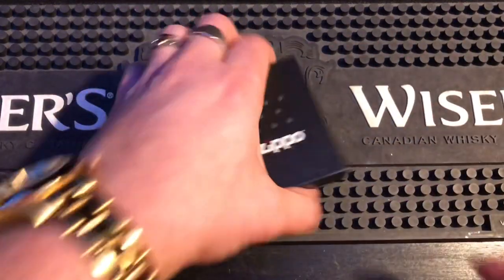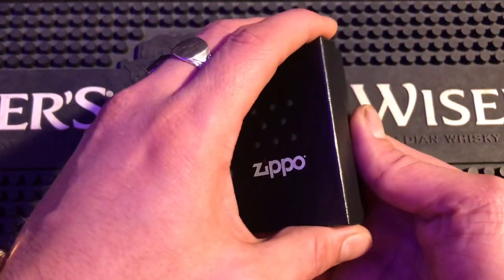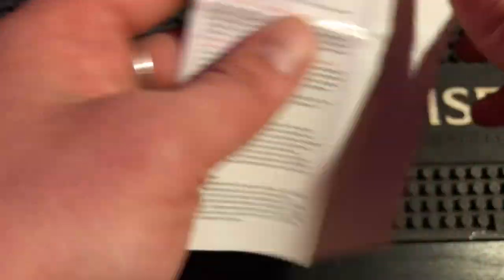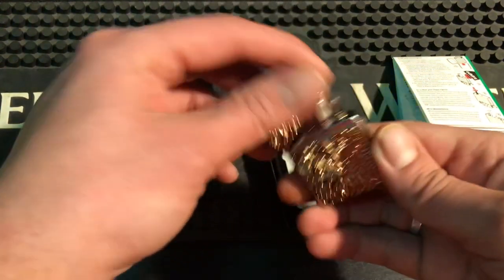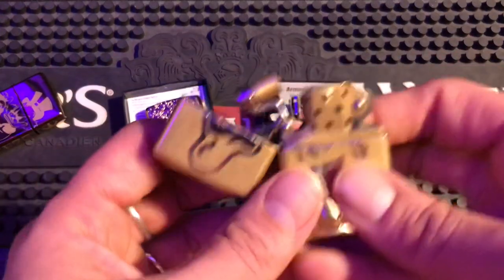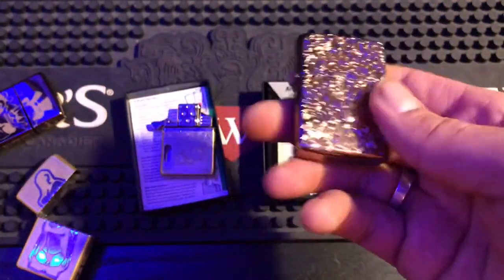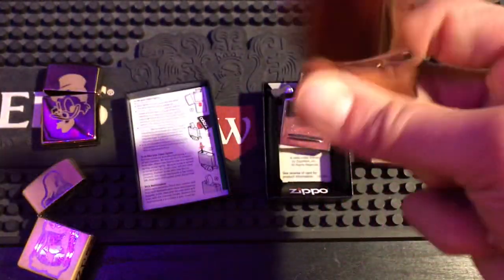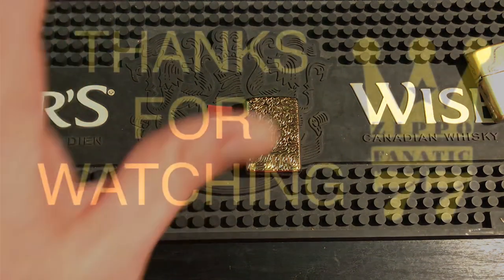Unboxing Zippo Armor Rose Gold Deep Carve 49703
Zippos 1st armor rose gold style. Unboxing video very excited about this lighter